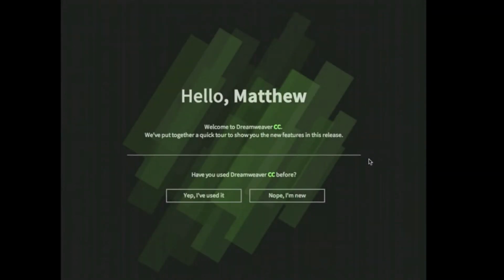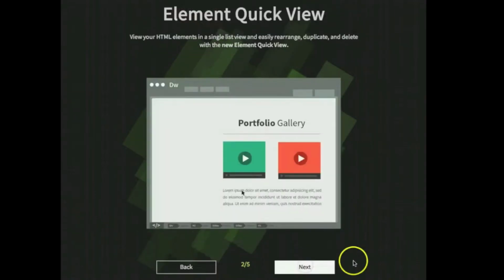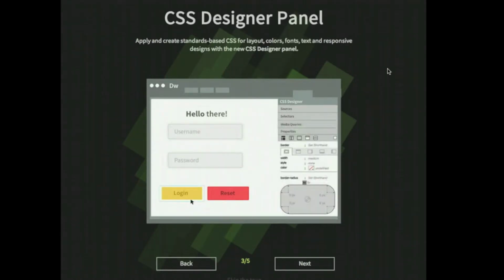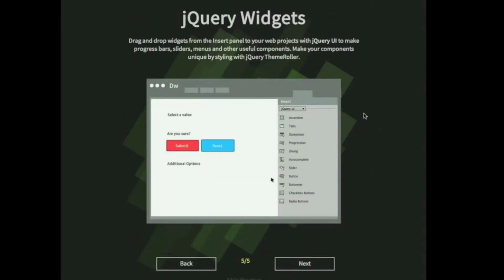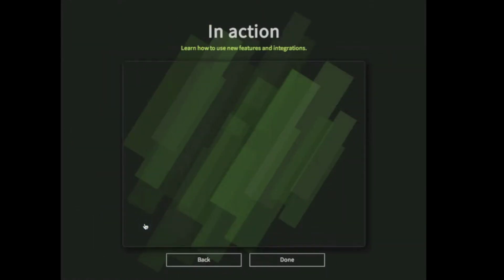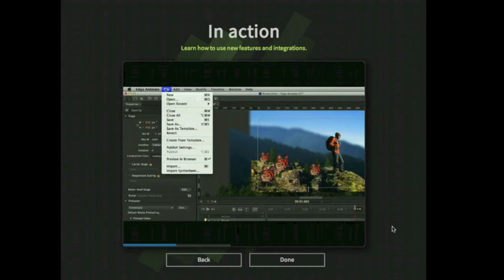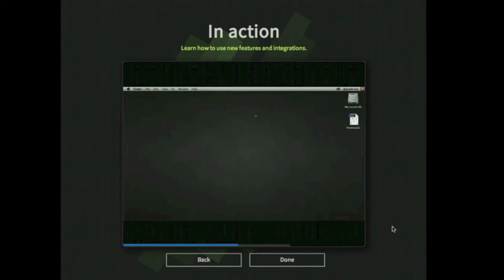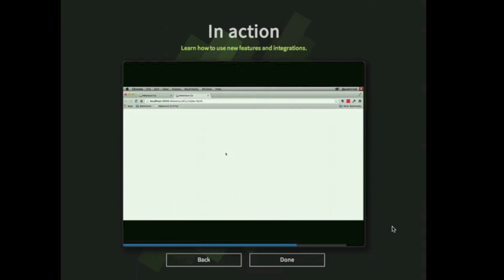Adobe Creative Cloud - Dreamweaver 1.1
Watch and acquire skills with the latest tools and programs available with Dreamweaver CC 2014 edition.